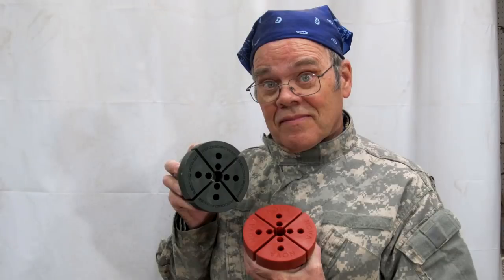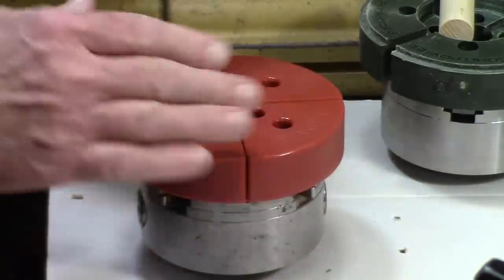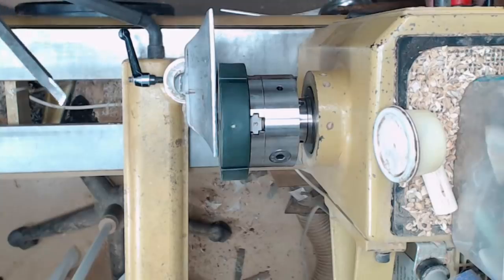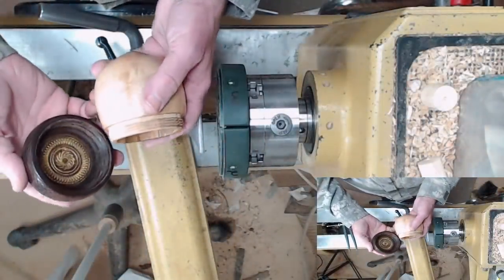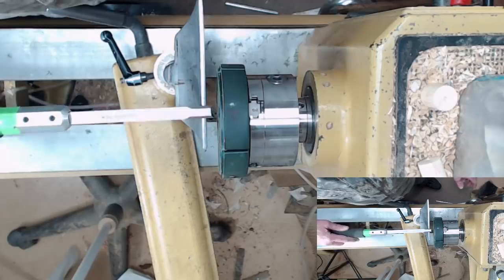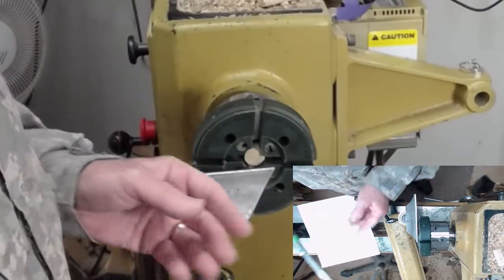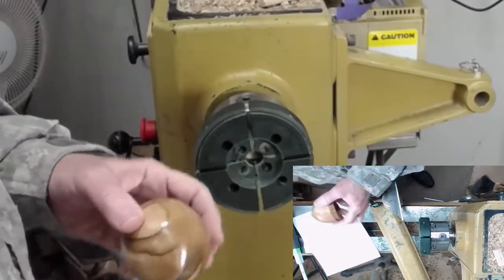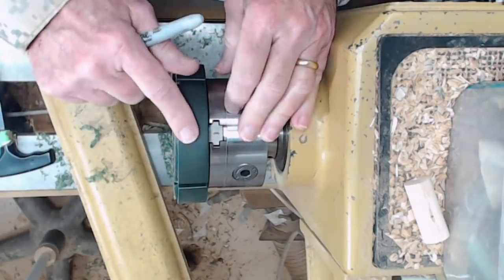Soft Jaws for Lathe Chucks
Many scroll chuck manufacturers offer Soft chuck jaw blanks of nylon that allow you to create custom jaws easily to suit your specific needs. These soft jaws for lathe chucks are great for that one-off chucking as well as repeat use for a specialty woodturning project.

I upload new wood turning  videos regularly so Ya’ll come back, hear?

You can download demonstration handouts, downloadable copies of articles I have published, and other useful woodturning information available on my